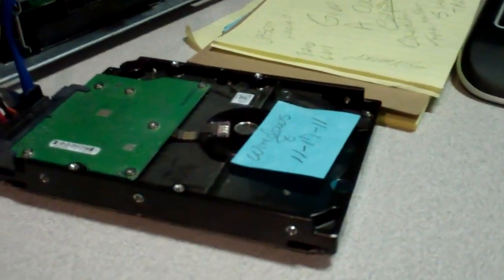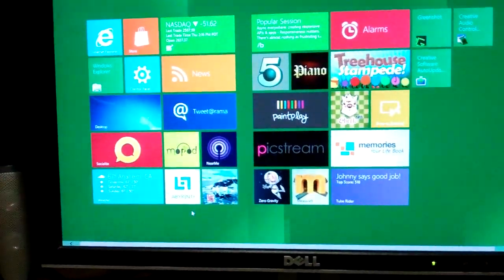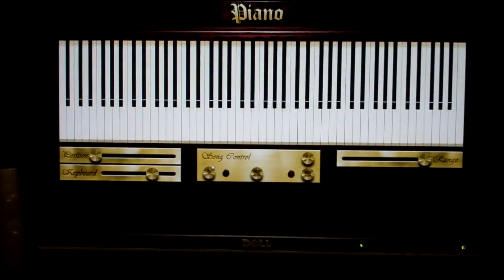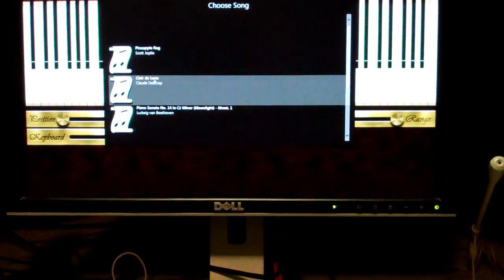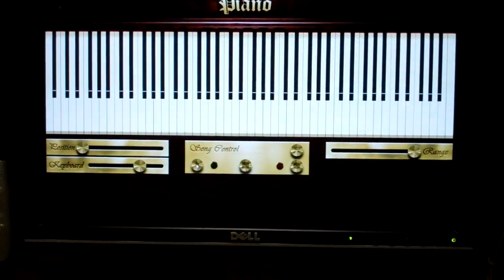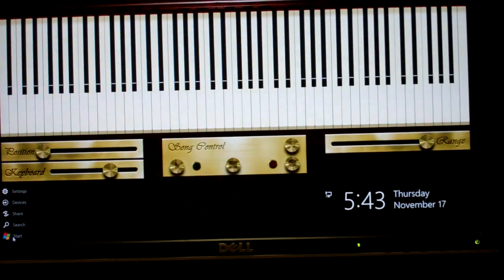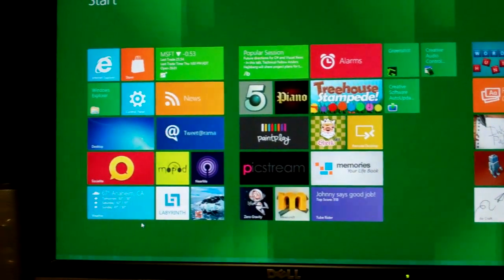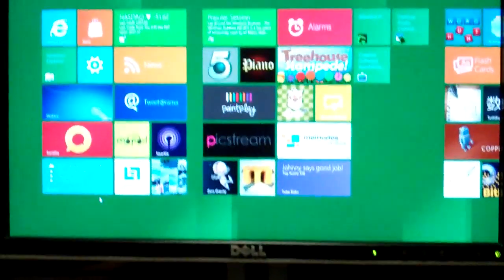(25) Windows 8 Piano App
Windows Developer Preview Windows 8